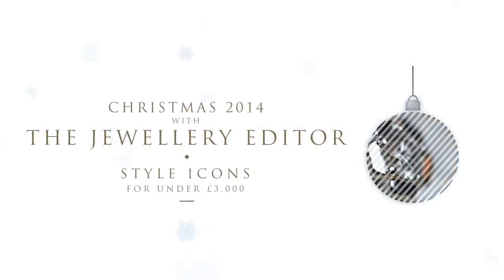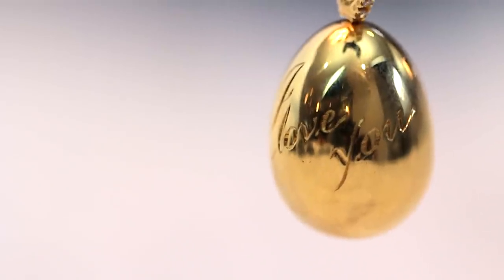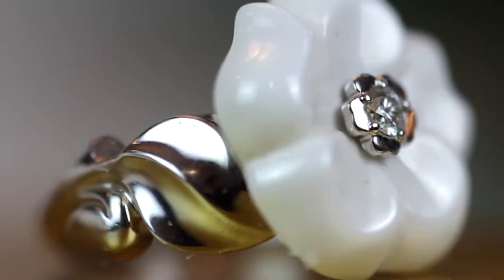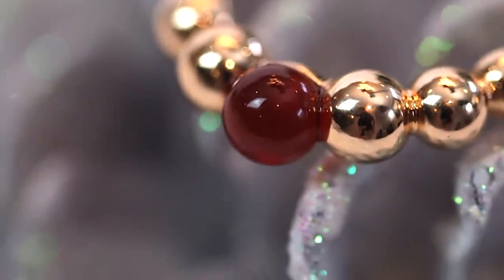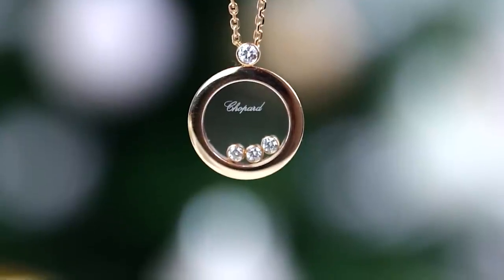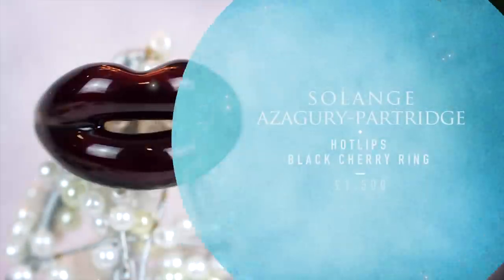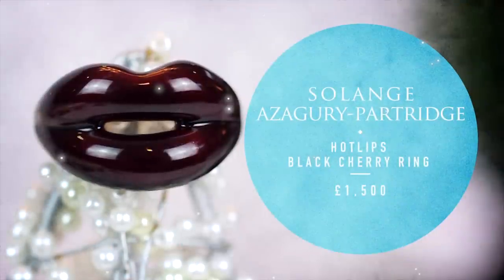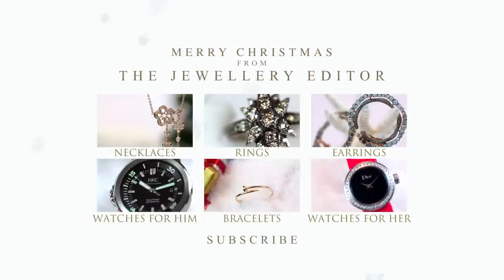Gift ideas for women: the best style icons under £3,000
Here are a few of our favourite style icon jewels for under £3,000. Perfect for you fashionista.

The definition of a style icon, in my mind at least, is someone who transcends fashion with a timeless yet relevant sense of style. And this can ring true for jewels too, some pieces are simply destined to become icons that never fade away.

Watch now to see our style icon jewellery for under £3,000 including Chanel's Camelia Galbe collection white gold and diamond ring, Chopard’s Happy Diamonds rose gold pendant, Fabergé’s  gold and diamond egg pendant, Van Cleef & Arpels Perlee ring and Solange Azagury-Partridge Hot Lips ring,

As Mademoiselle Chanel herself so succinctly put it: "Fashion fades, only style remains." So give someone special the gift of everlasting style this Christmas with one of these iconic jewels.

See something you like? You can also view every item in the video on our Window Shopping

If you want to know all thats happening in the world of jewellery and watches, visit thejewelleryeditor.com